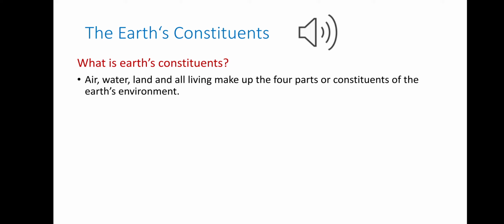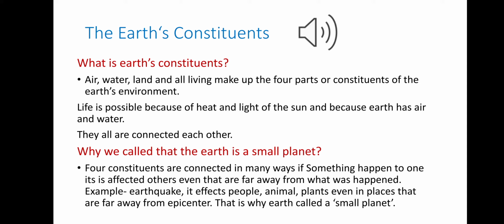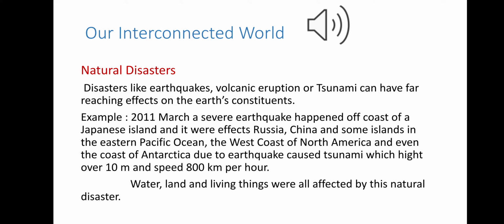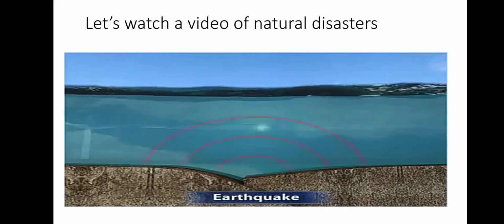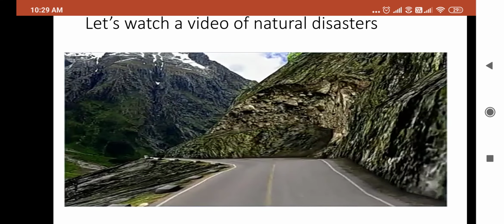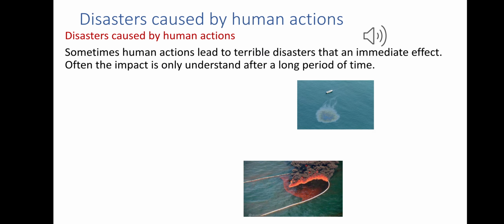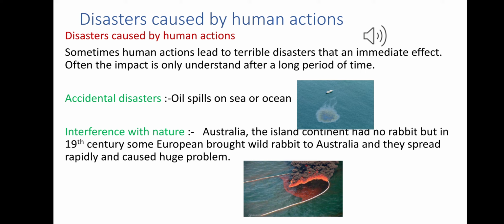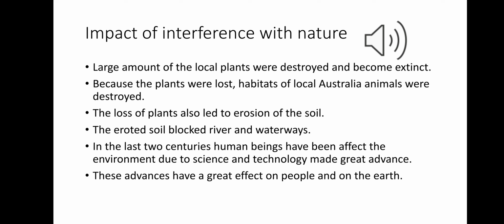Our earth - a small planet